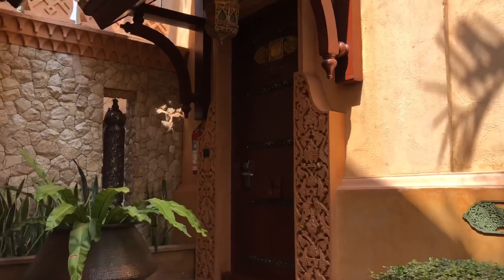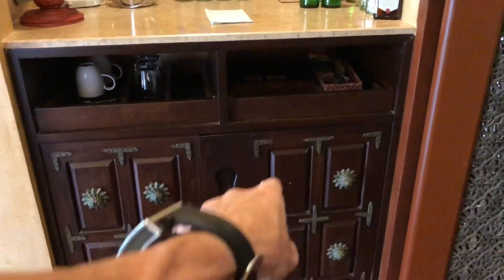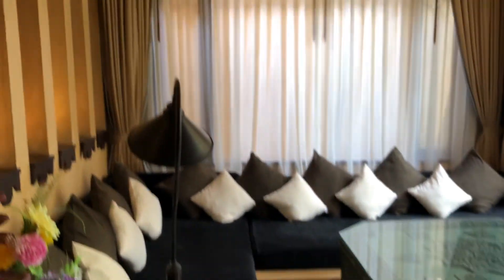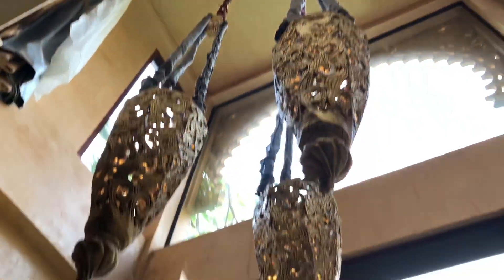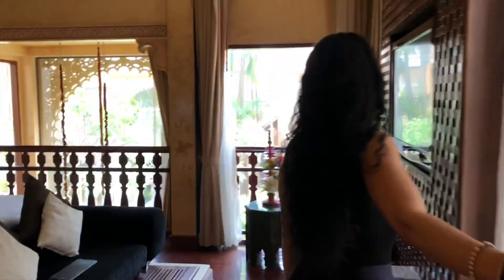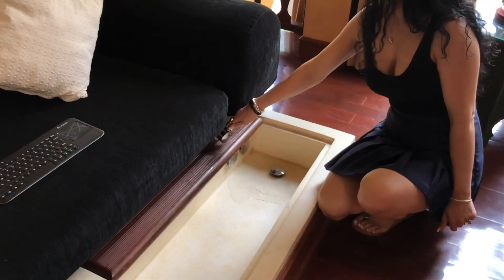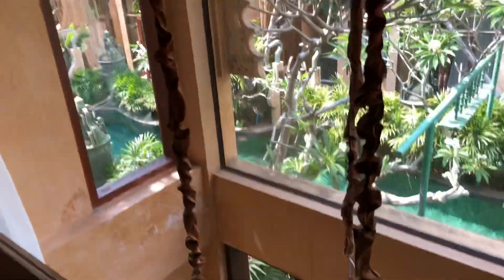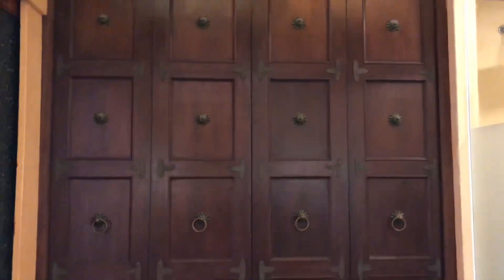Sawasdee Villiage Resort in Phuket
Here is a tour of our Baray Villa room number 205 at Sawasdee Villiage Resort. This place is stunning not only inside but also outside. The property is so exotic and Thai looking you definitely know you are in Thailand staying here.